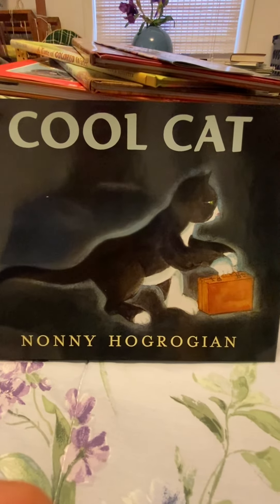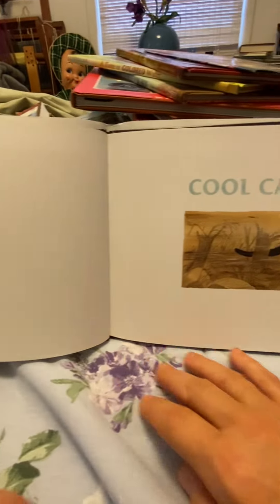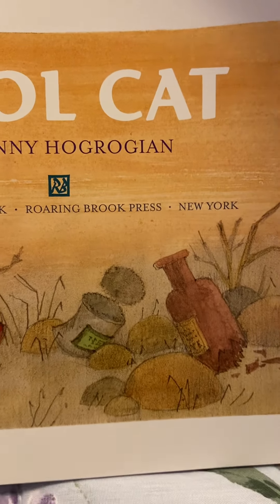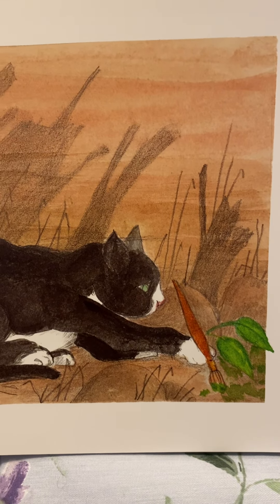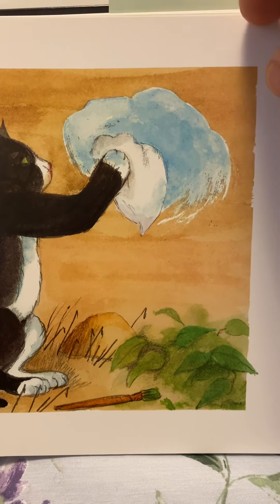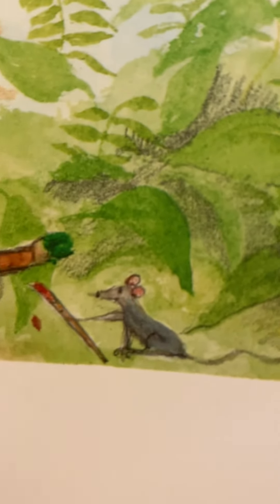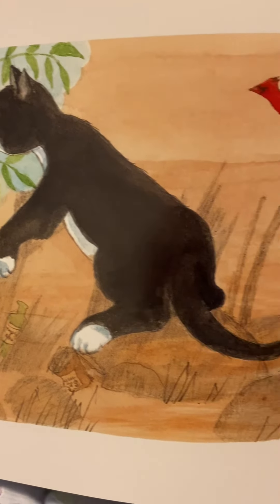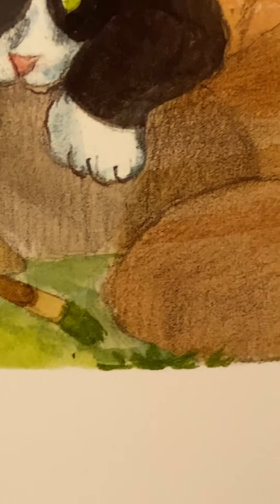Cool Cat Story part 1